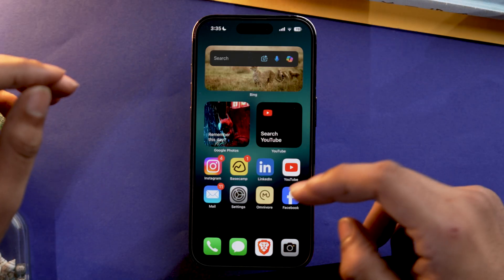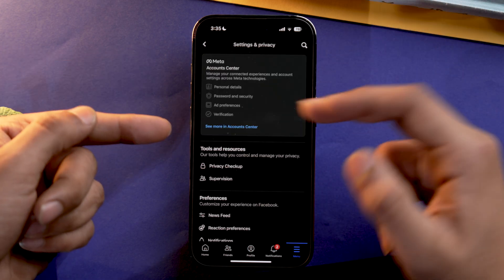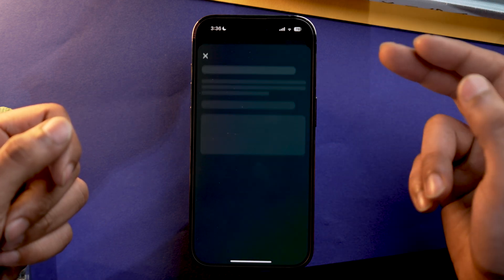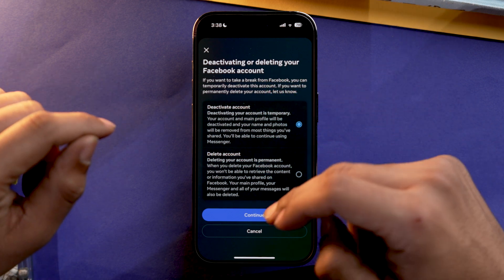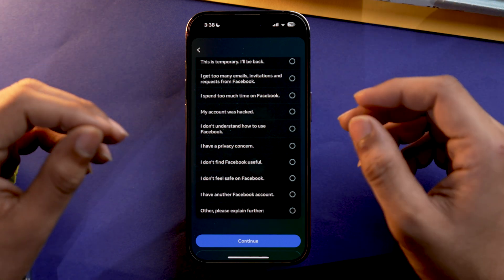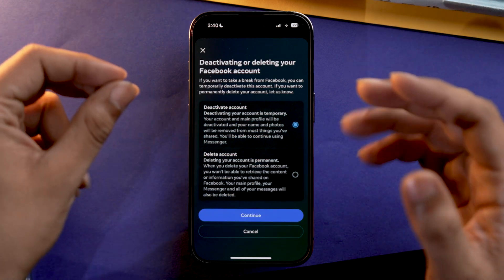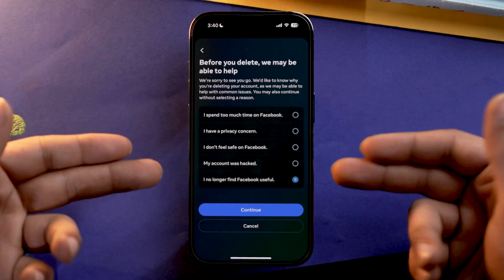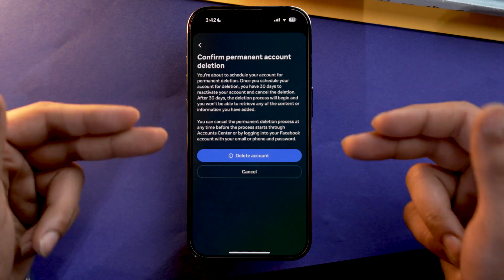How to Deactivate or Delete Your Facebook Account on iPhone (2024 Guide)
Are you thinking about deactivating or deleting your Facebook account? This video explains how to permanently delete Facebook account on an iPhone and how to temporarily deactivate it.

Timestamp
00:00 How to Deactivate or Delete Facebook account on iPhone
00:30 Deactivate vs Delete Facebook account: Which should you choose?
00:58 How to Temporarily Deactivate your Facebook account on iPhone
02:10 How to Delete your Facebook account on iPhone

Top Recommendations ✅